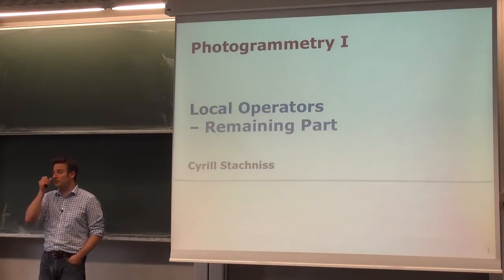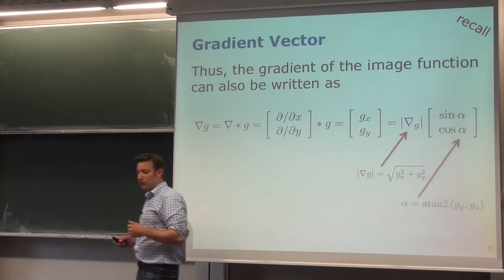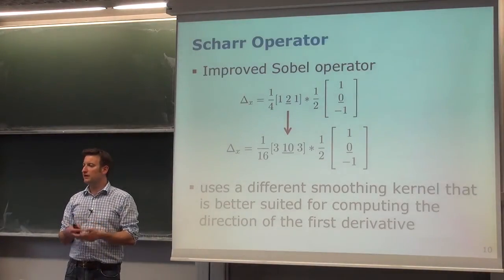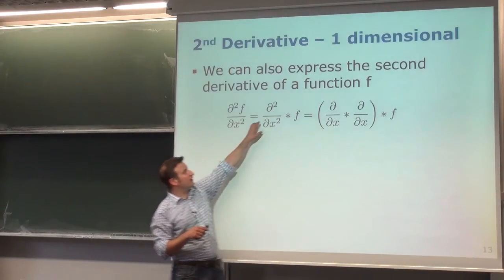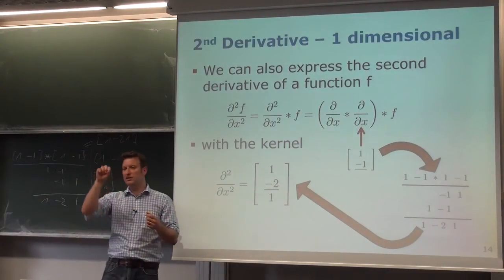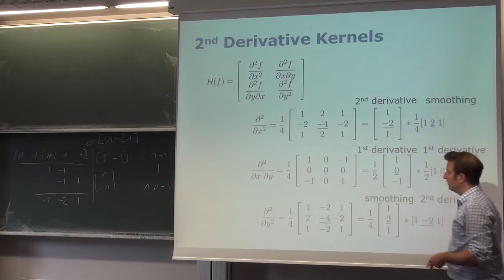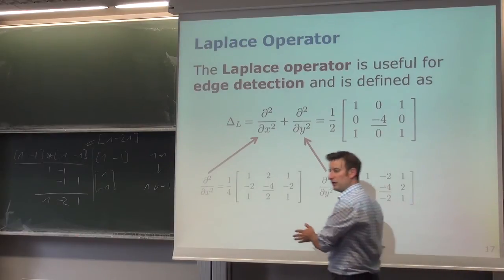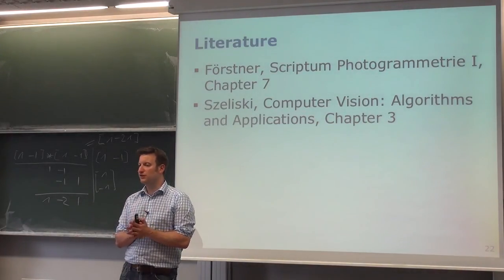Photogrammetry I - 06c - Local Operators (2015)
Photogrammetry I Course, Chapter: Local Operators

This lecture is part of the Photogrammetry I course at BSc level taught by Cyrill Stachniss at the University of Bonn, Germany in the summer term 2015.

Slide Information
* The photogrammetry material heavily relies on the very well written lecture notes by Wolfgang Förstner and the Photogrammetric Computer Vision book by Förstner & Wrobl.
* Parts of the robotics material, espcially the algorithms, stems from the great Probabilistic Robotics book by Thrun, Burgard and Fox.